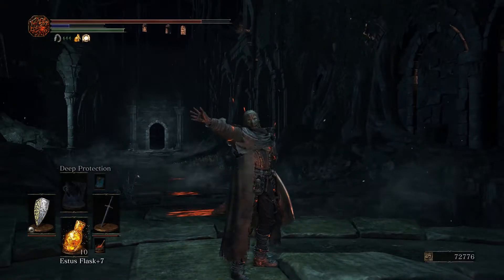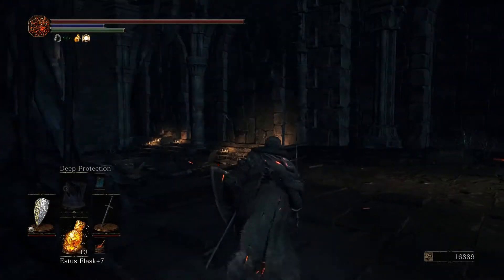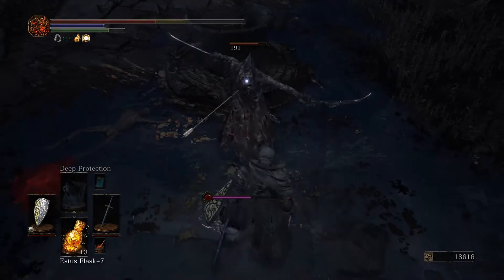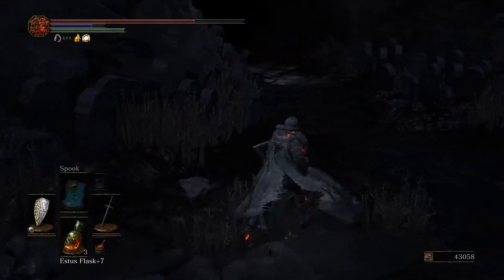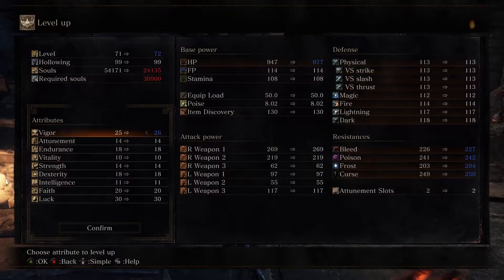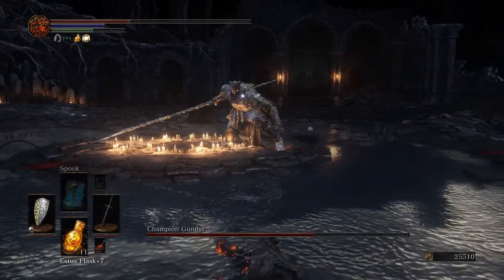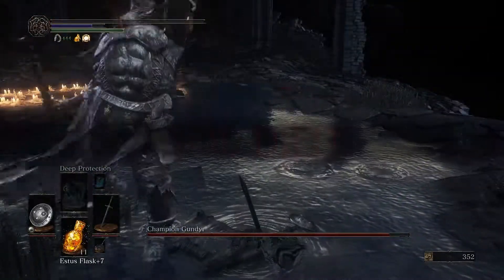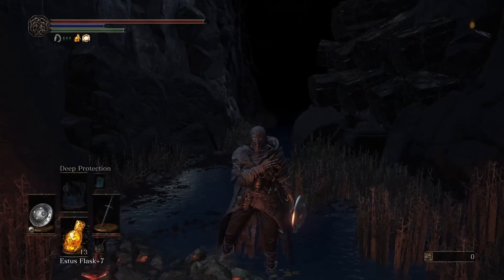Long Live The Champ - Let's Play Dark Souls 3 | Lucky Lacerator - Episode 41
In Dark Souls 3, unkindled ash must seek the wayward Lords of Cinder and return them to their thrones in order to preserve the world's dying flame.  The nature of the land of Lothric is murky and unclear, but it happens to be a converging point for the realms of the lords we seek.  Careful planning and skillful execution will be our only hope of survival as we bring them back, one way or another.